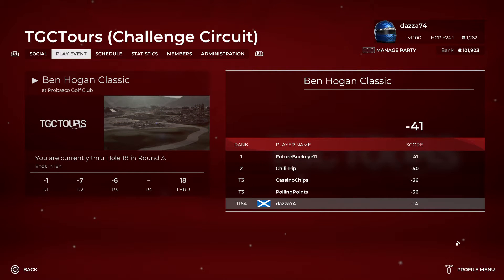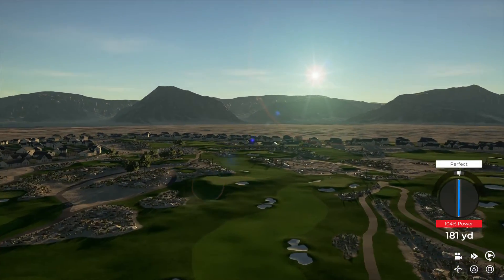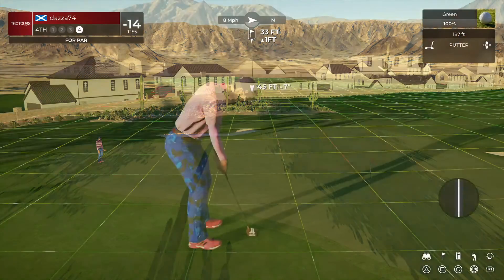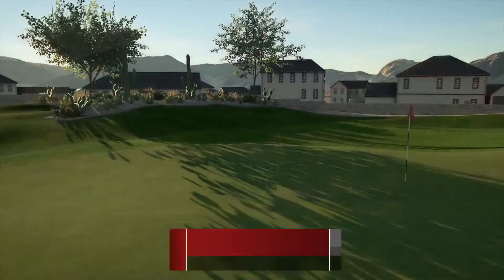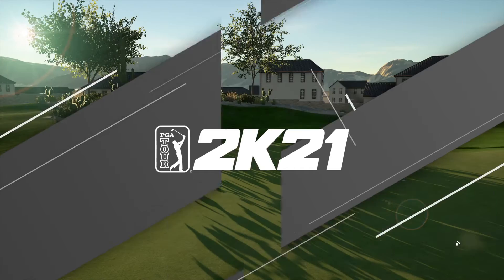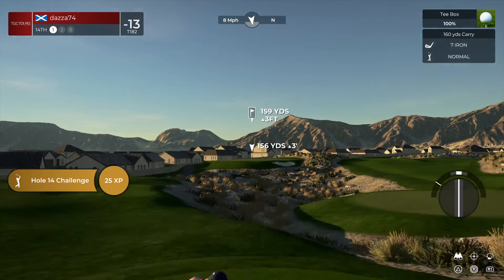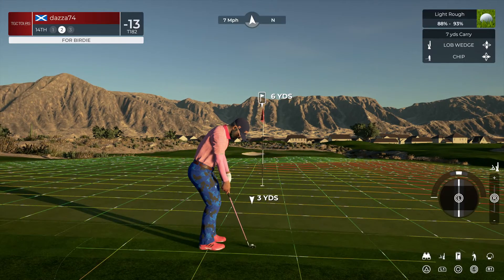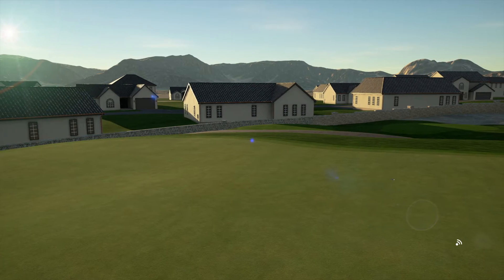PGA TOUR 2K21 (PS4 Pro) - TGCTours CC-D - Ben Hogan Classic R4